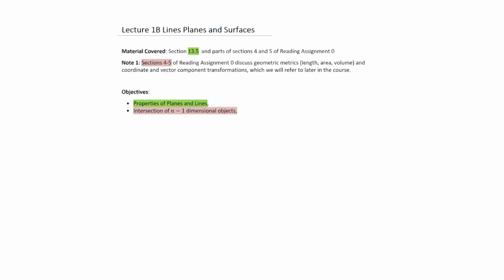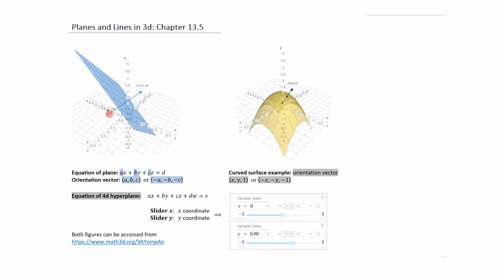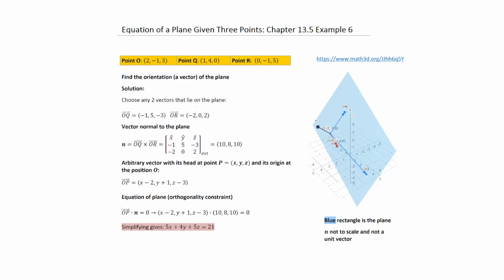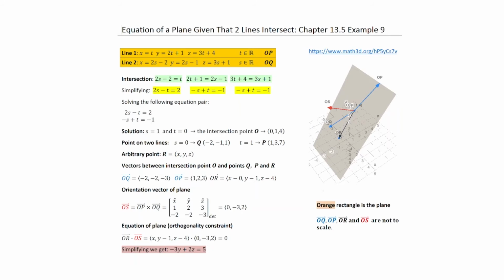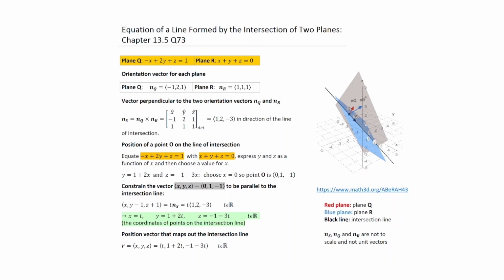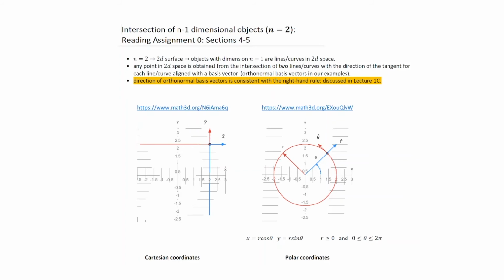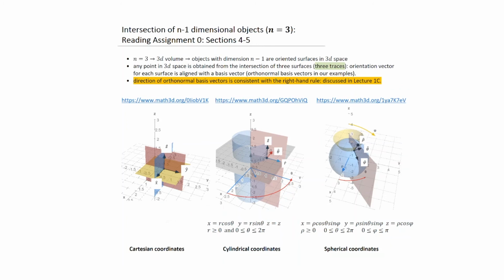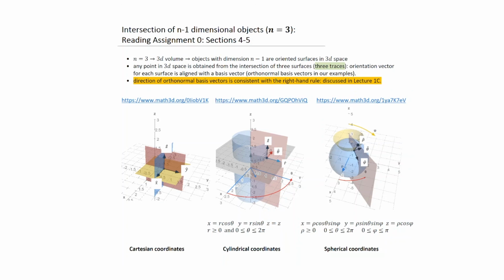MAT291 Lecture 1B